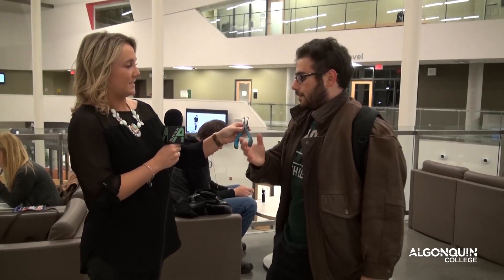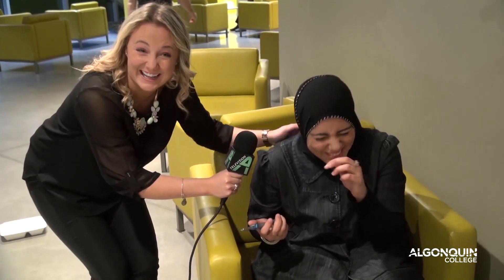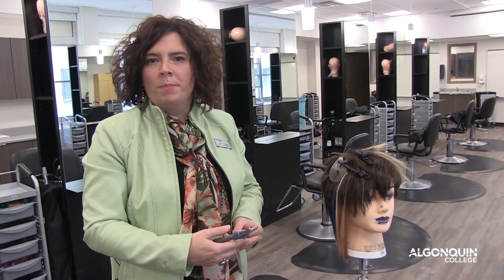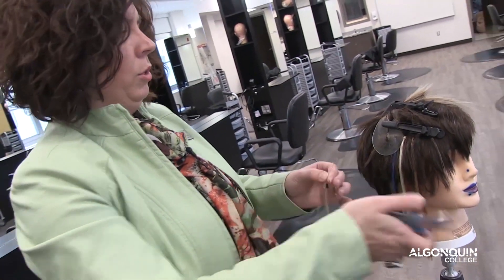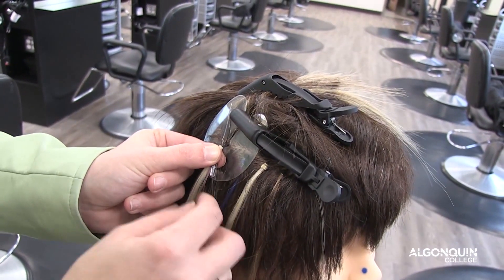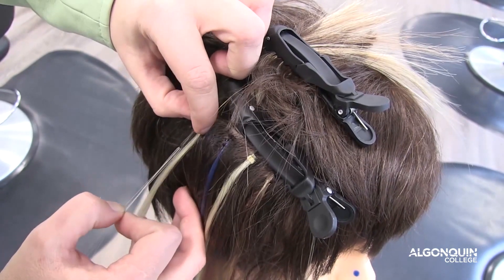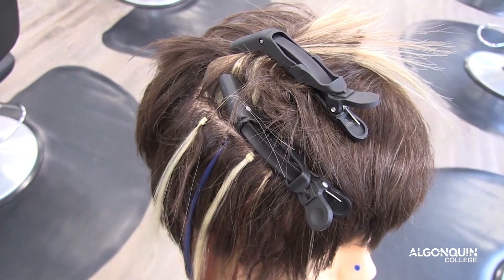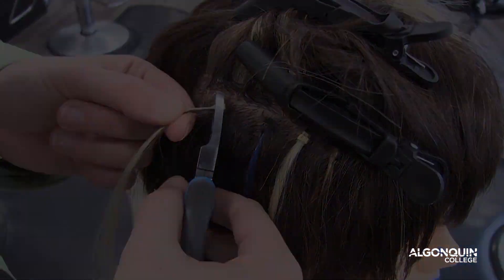Guess With Me AC - Weird Pliers?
Can you guess what these "pliers" are for?